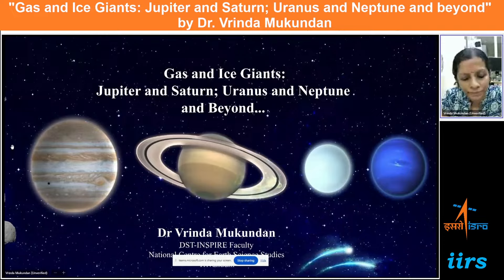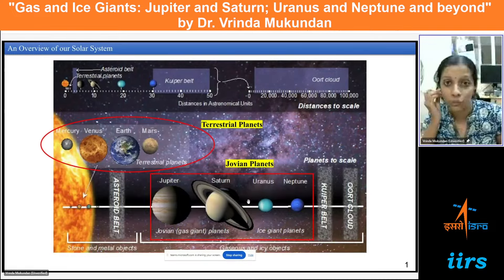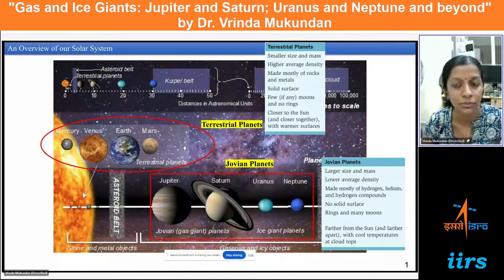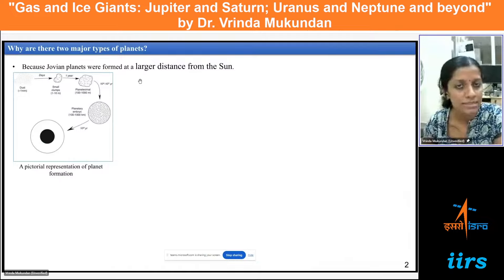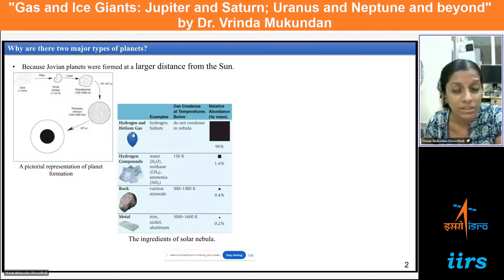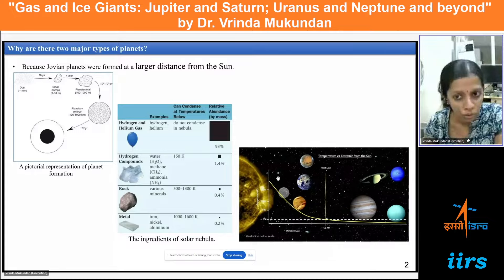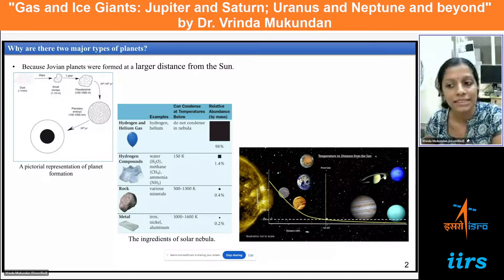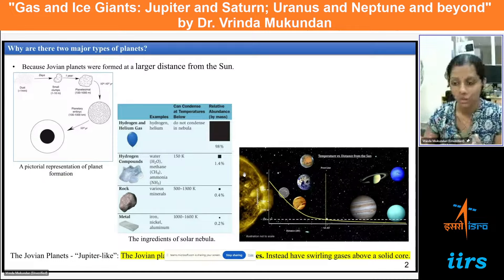Gas and Ice Giants: Jupiter and Saturn; Uranus and Neptune and beyond by Dr. Vrinda Mukundan